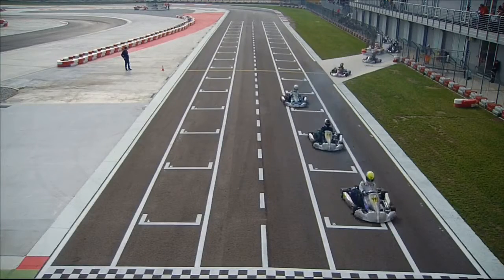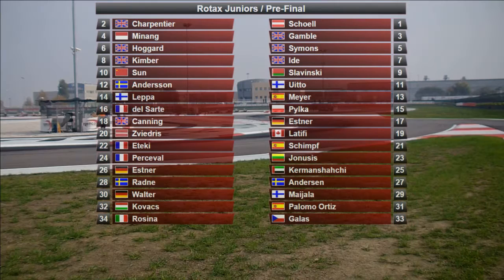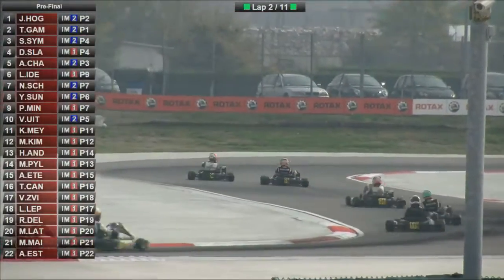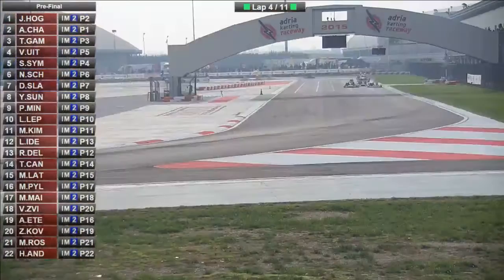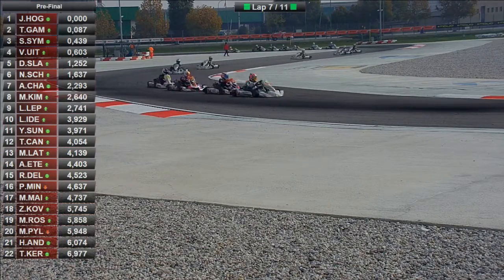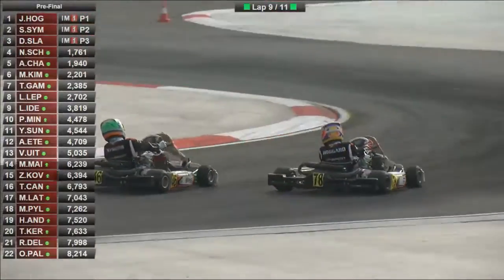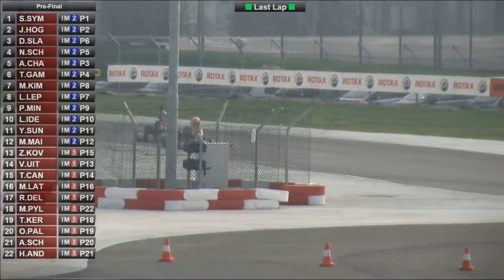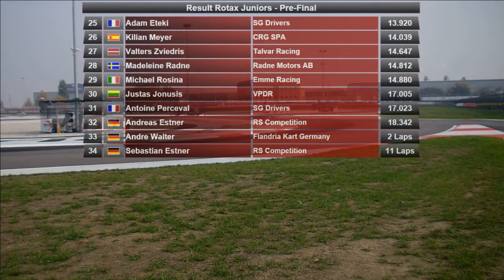RGMMC Rotax International Open 2015 Junior Pre Final